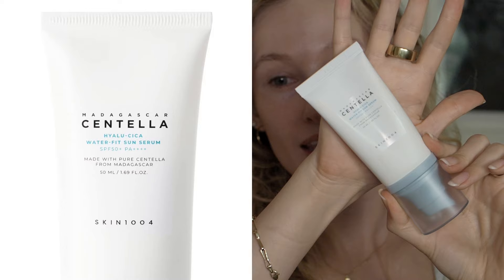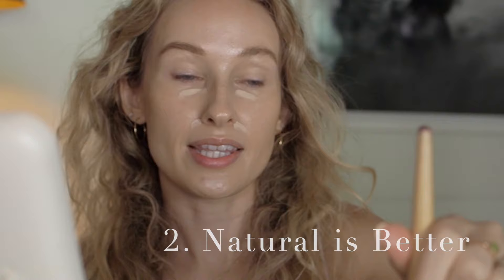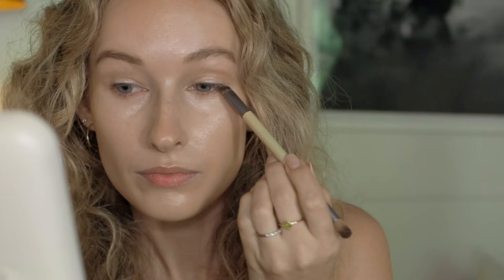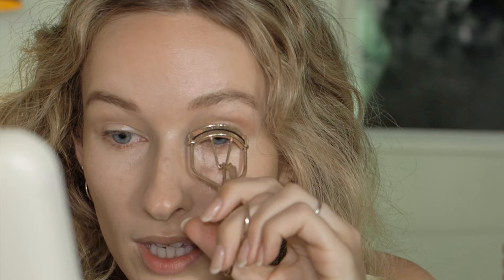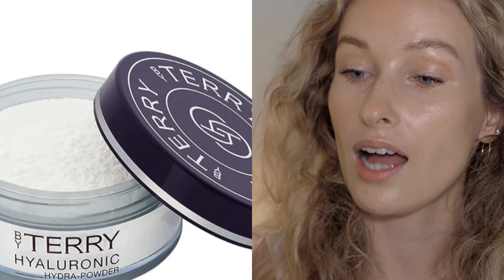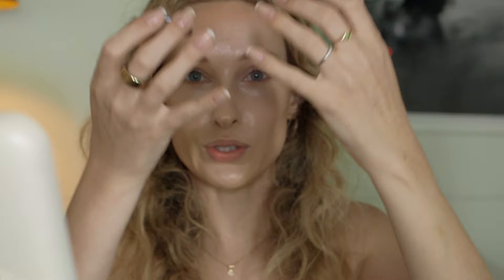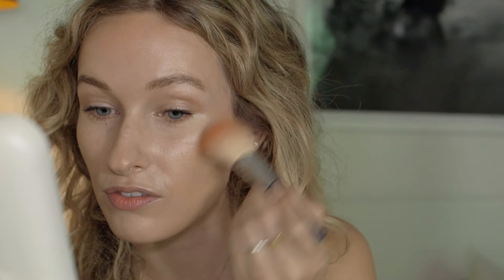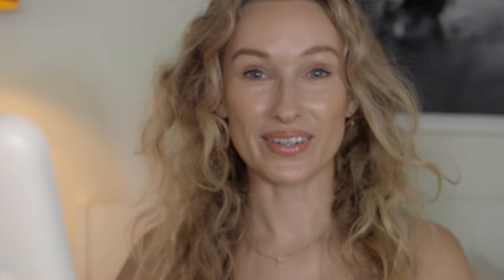Myth vs. Reality: Exposing Beauty Industry Misconceptions | LETICIA BISHOP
Do beauty brands tell the whole truth about their products? In this video, "Myth vs. Reality: Exposing Beauty Industry Misconceptions," I discuss some of the biggest lies perpetuated by the skincare and makeup industry.

Learn which marketing tactics are used to get you to buy and how to separate fact from fiction when it comes to beauty products. Learn the reality behind these common misconceptions so you can make informed decisions as a savvy consumer; these are just my experiences and thing’s i’ve learnt over the many years working in the beauty industry.

0:00 Intro
0:55 First Lie
5:07 Second Lie
8:48 Third Lie
13:50 Forth Lie
15:58 Fith Lie

Ultra Violet Day Dream

Benefit Brows

Nars concealer

Visart Pallete Petits Fours Chocolat Palette

NARS climax mascara

By Terry Hyaluronic Hydra-Powderr

Benefit Blush Sunny

*FREE MINI-COURSE*
5 Days of my ultimate beauty lessons - you must learn!

Enjoy the video’s?? I appreciate you being here! If you'd like to further support, here are a few ways
Screenshot your fave part & share on IG stories tagging @leticiabishop
Share the channel link with a friend..

Leticia xoxo